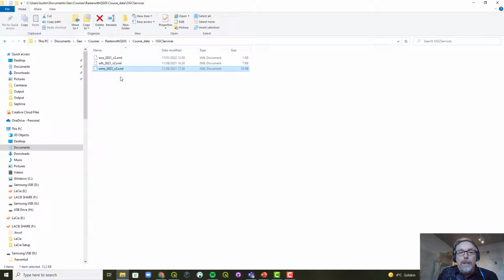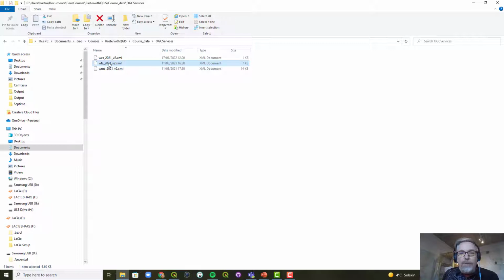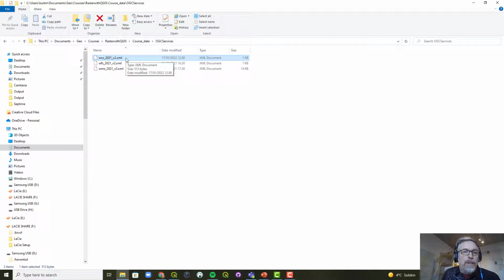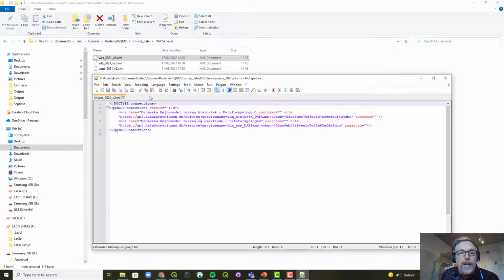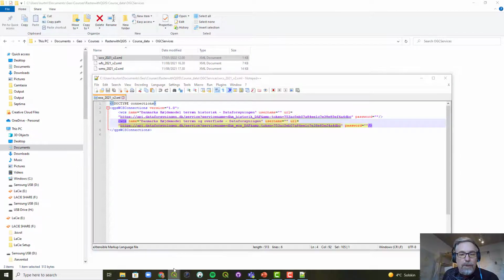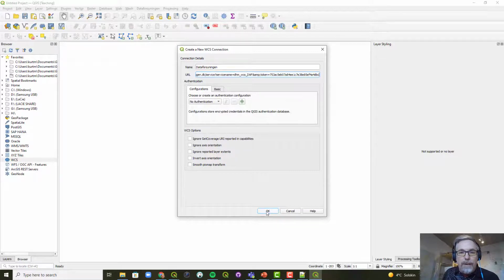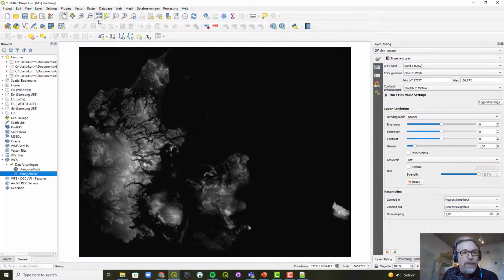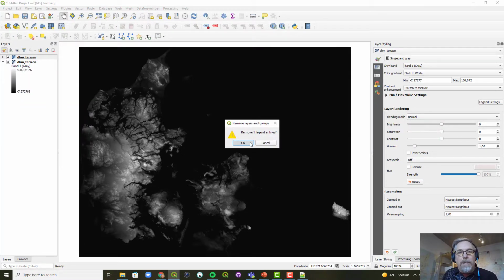Raster Data in QGIS - Adding WCS Connections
Adding WCS connections to QGIS